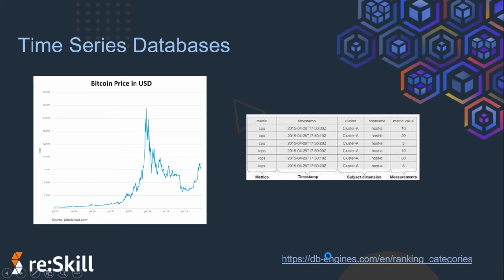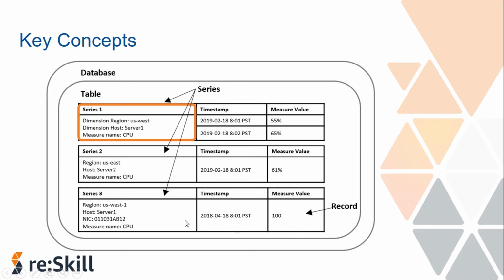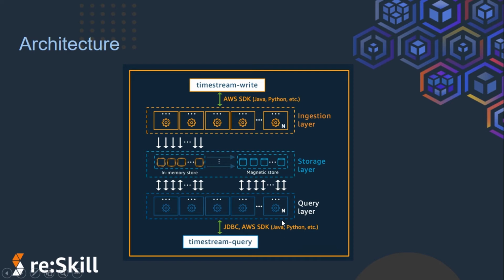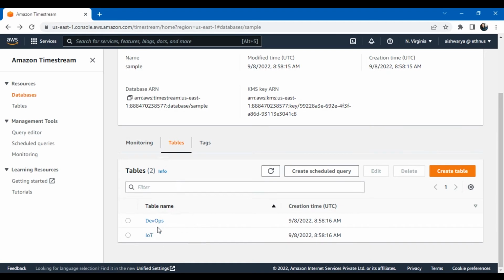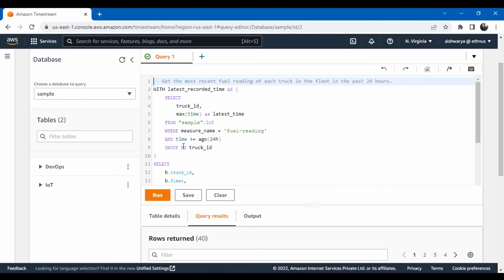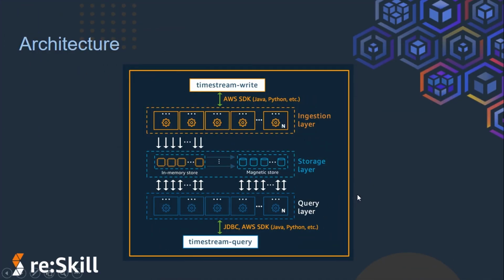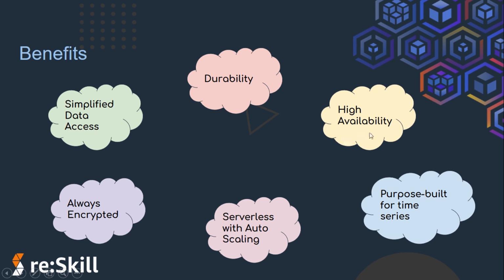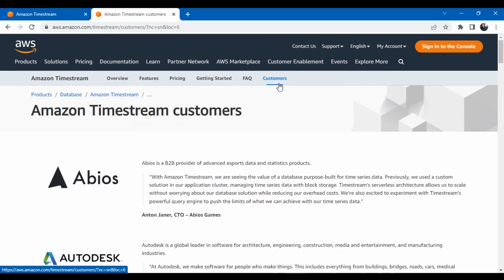Introduction to Amazon Timestream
Session on 'Introduction to Amazon Timestream' by Aishwarya Sood, Community Contributor for re:Skill